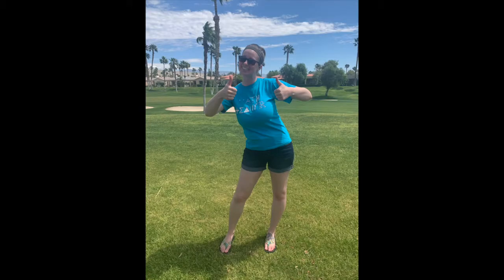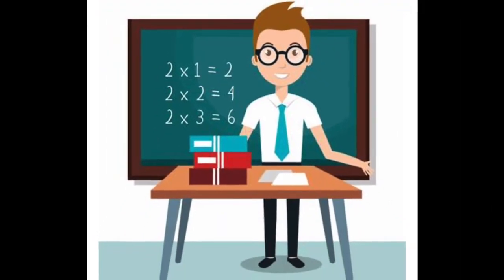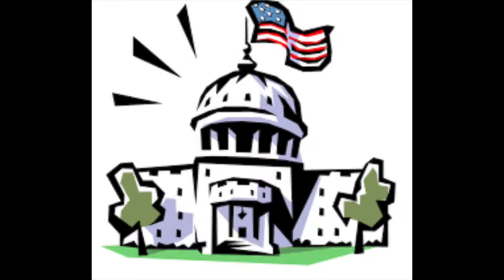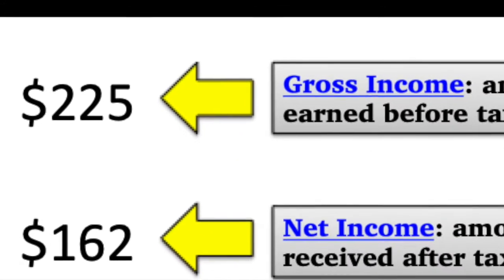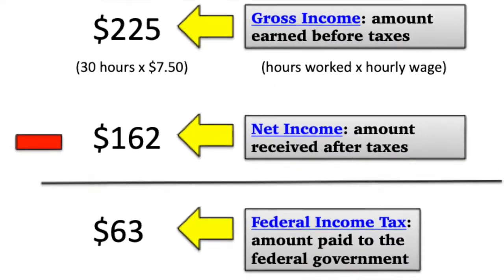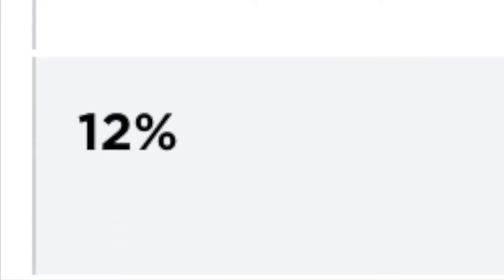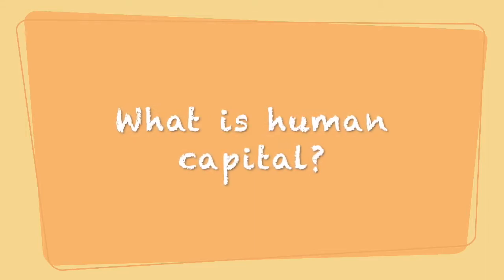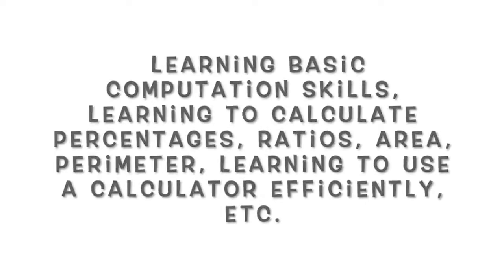4 22 20 Taxes Frahm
This video is about taxes and how they affect your paycheck.